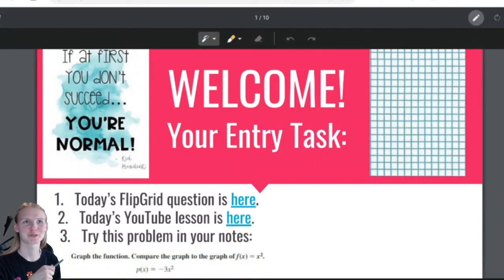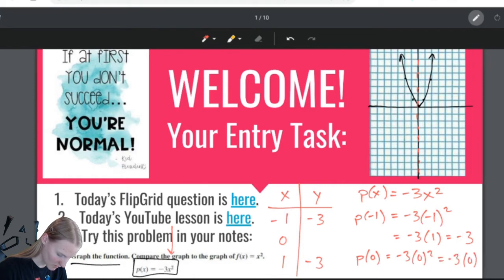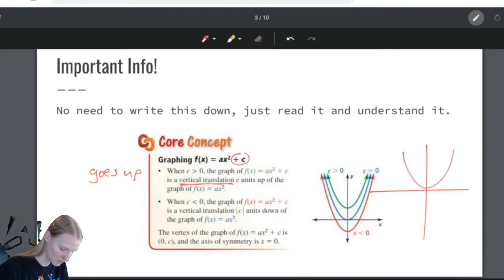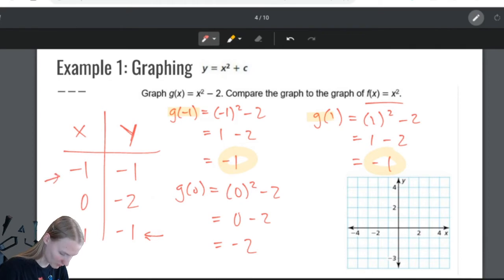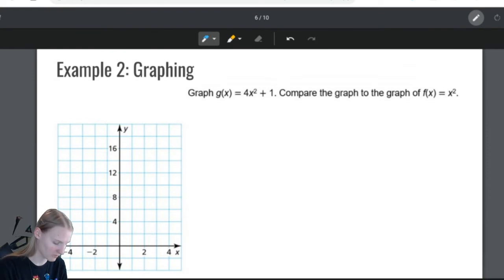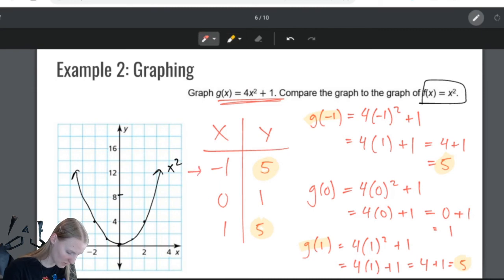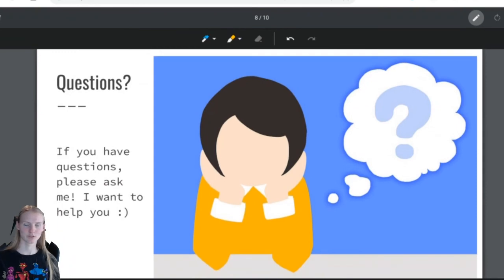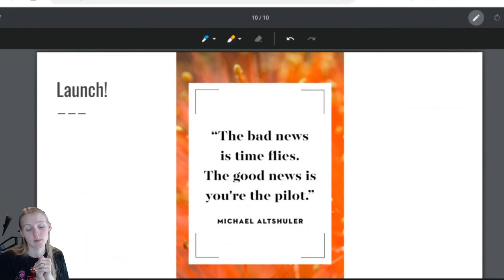Section 8.2 (Alg)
This is the algebra lesson for May 15, 2020.
It covers Section 8.2 - graphing f(x) = ax^2 + c

If you have questions, make sure to come to office hours! I am happy to help you :)